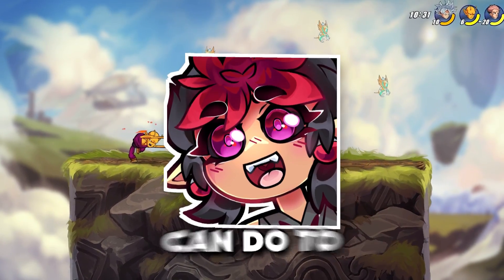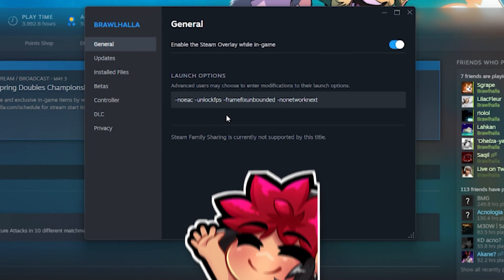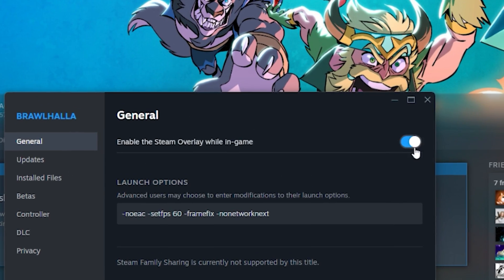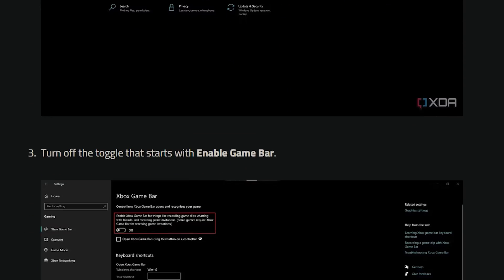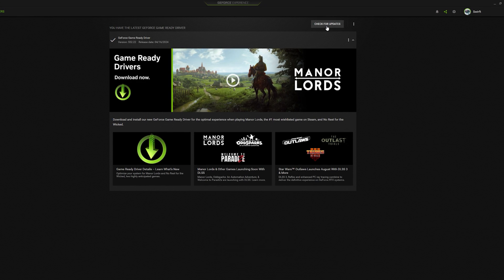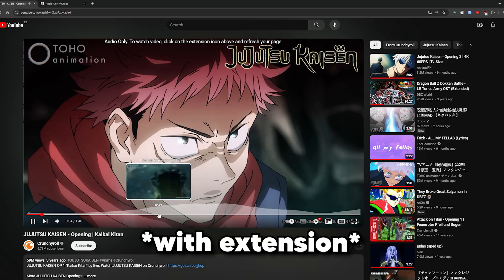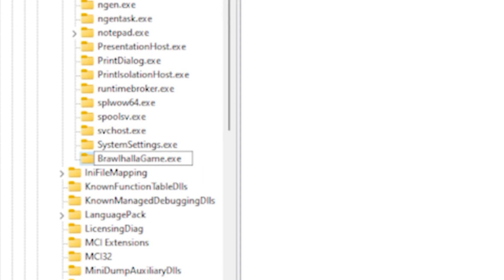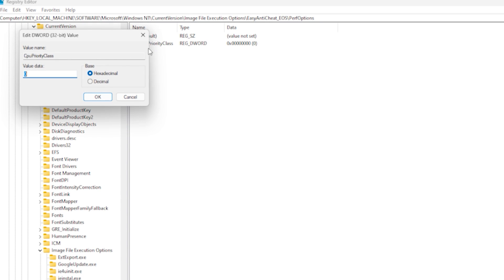Brawlhalla FULL Updated Optimization Guide To Fix Lag & Other (2024)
- IMPORTANT INFO:
► Best launch options: -noeac -unlockfps -framefixunbounded -nonetworknext
► If screen tearing/issues: -noeac -setfps [Your HZ] -framefix -nonetworknext

Remember you need to take off -noeac if you want to play ranked or tournament mode.

► Registry Editor Stuff: BrawlhallaGame.exe, PerfOptions, CpuPriorityClass, EasyAntiCheat_EOS.exe
REMEMBER TO ADD ".exe" in "EasyAntiCheat_EOS.exe", not that important but I missed it!

00:00 | Intro
00:16 | Steam
01:04 | Windows
01:22 | Nvidia
01:53 | Discord/Chrome
02:16 | Brawlhalla
02:22 | Registry Editor